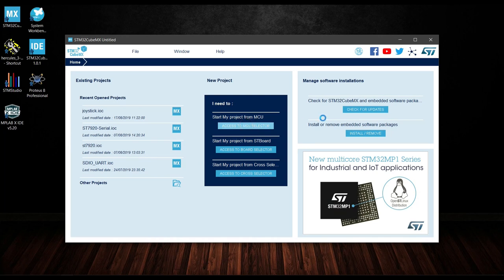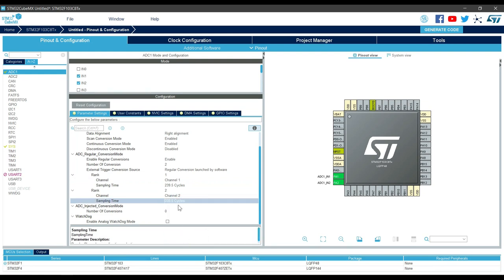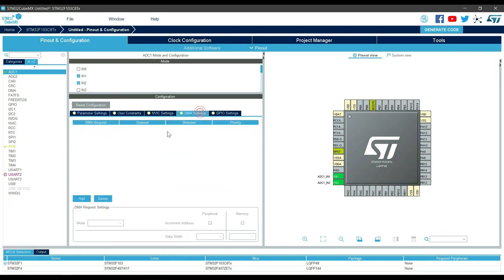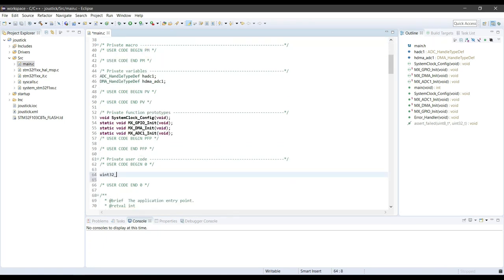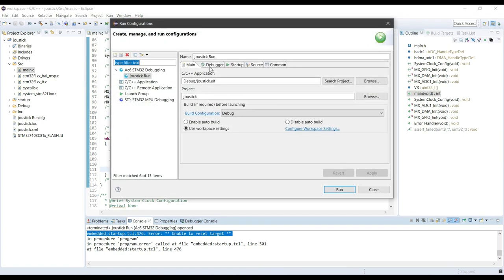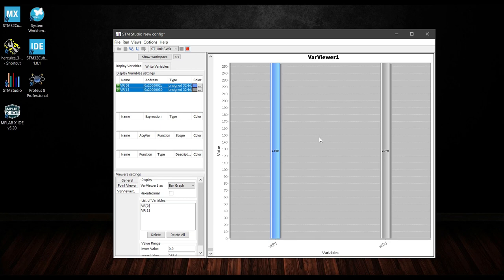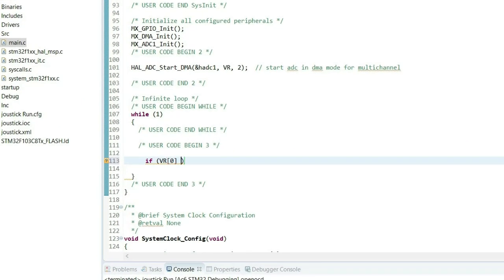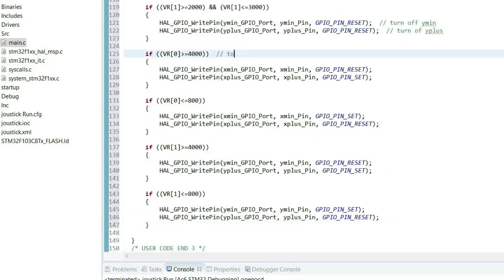Joystick module with STM32 || ADC || Multi Channel || HAL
Interface Joytick with STM32F103 using ADC multi channels.